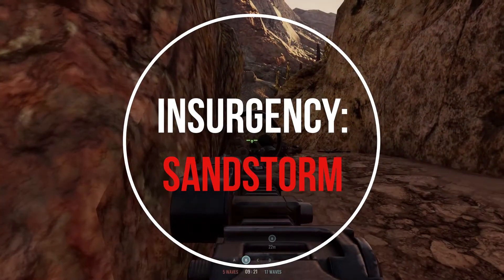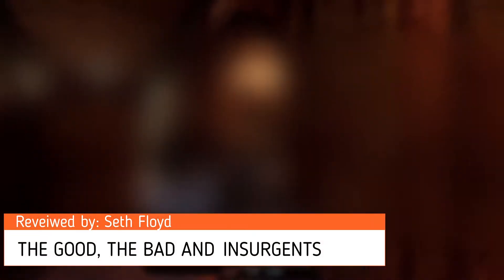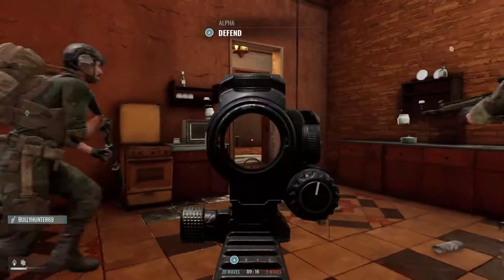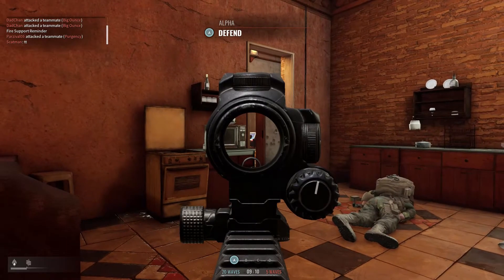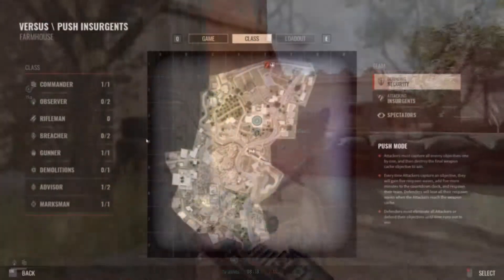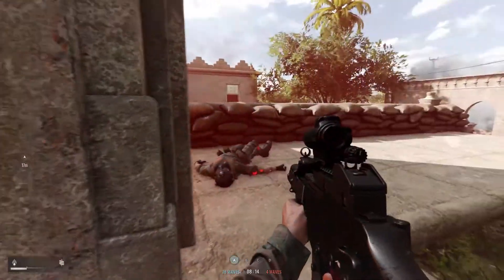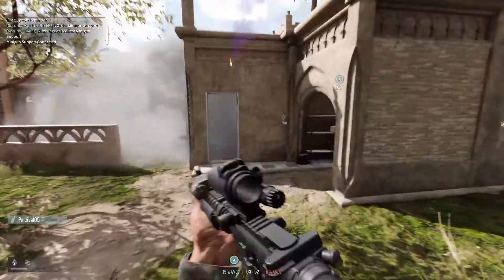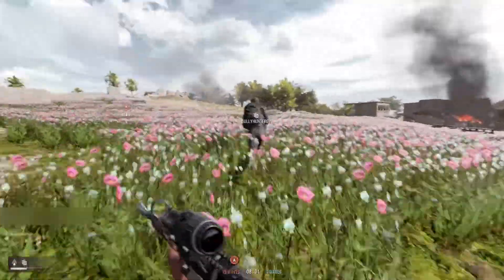Insurgency: Sandstorm Game Review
Reviewer: Seth

This is our first official game review as our new channel starts up. The Insurgency Sandstorm review was actually released on Twitter during the game's launch. However, We thought we would make our first video on youtube one of our first reviews and tutorials to come. We hope you enjoy the content. Don't forget to leave a comment in the comments section to let us know how we can improve and bring you, the community, a bigger and better gaming news experience. Bare with us, as we are a team of three until we get into the groove of things.

and don't forget to find us on Amino! Just search for GameCoffee: Community and join the conversations. You'll find quizzes, chat rooms, reviews and much more to come.